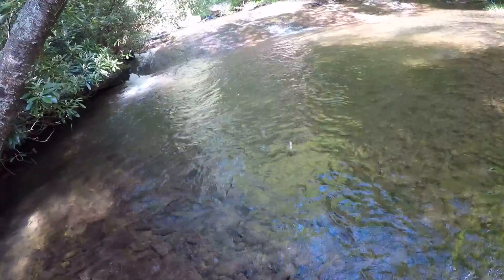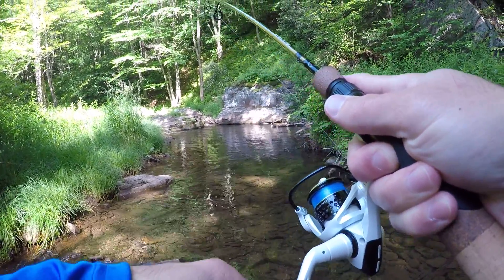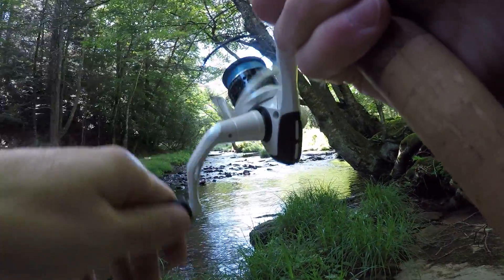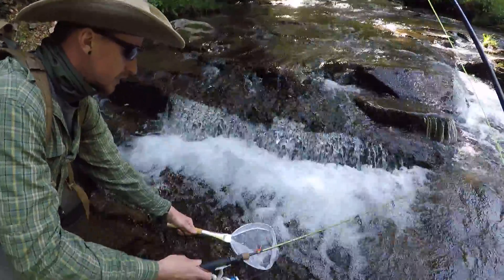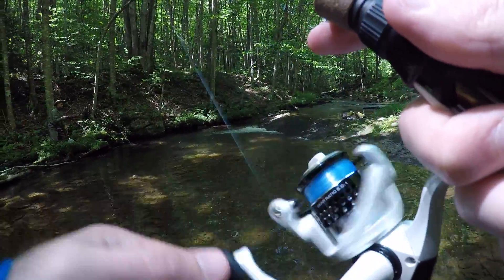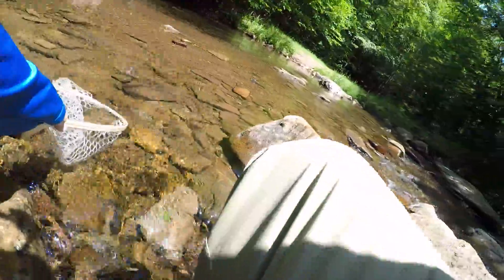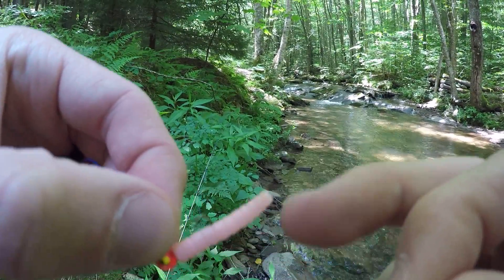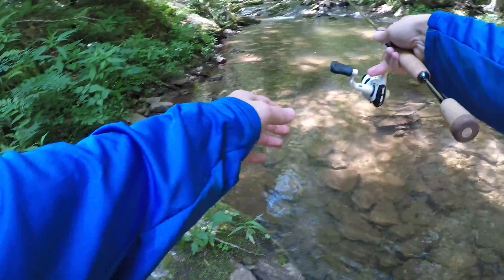BROOK TROUT Fishing in Small MOUNTAIN STREAM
I traveled DEEP into the mountains in search of Brook Trout. I fished a small, beautiful mountain stream. This small mountain stream had native Brook Trout and wild Rainbow Trout in it. This place was amazing! The fish were very hungry and I was able to catch a decent amount of Brook Trout. I caught fish on a variety of flies and lures. Brook Trout fishing in small mountain streams is so much fun! I can't wait to go back!

it's NEVER the last cast

-Trout Magnet
-Trout Magnet Floats
-2lb Test Line
-Frogg Togg Waders